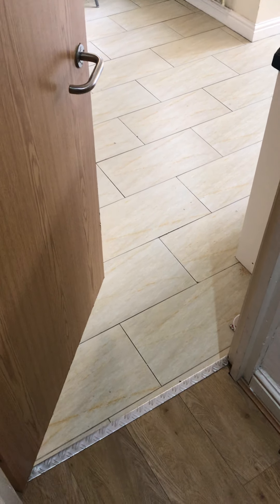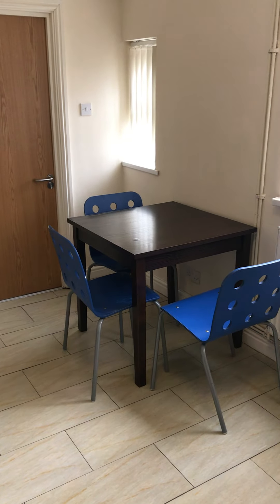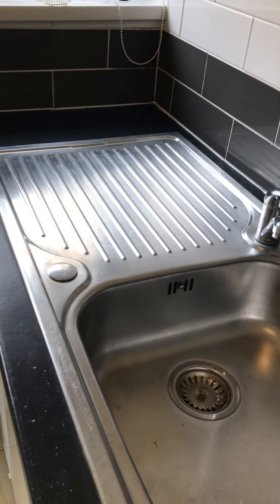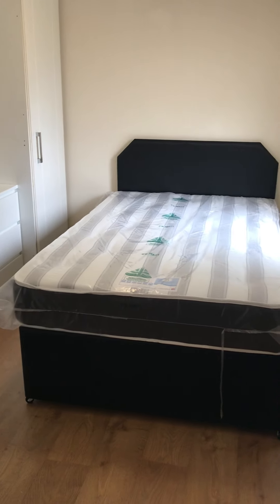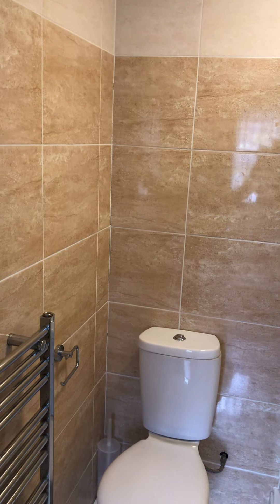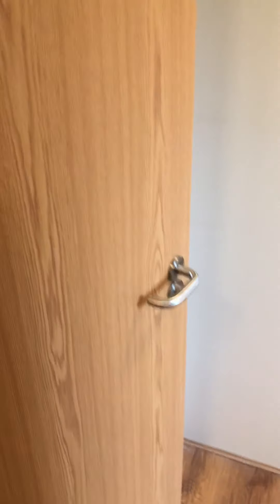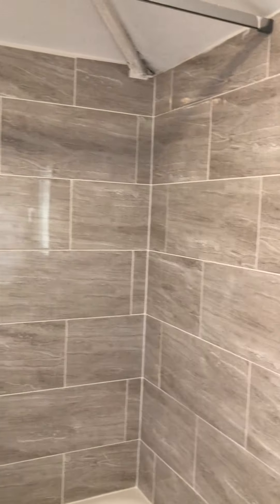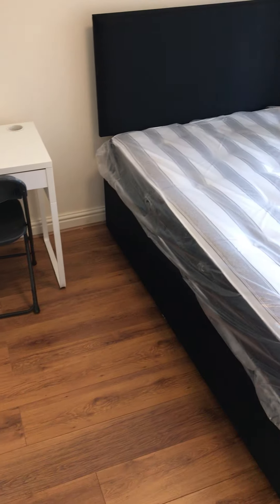REF: 2390 Gordon Road, CF24 3AL